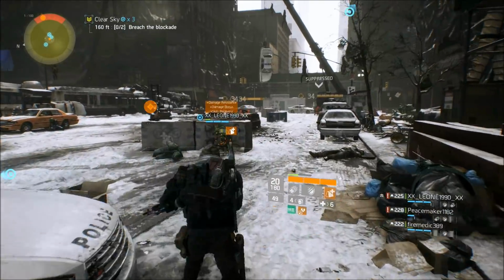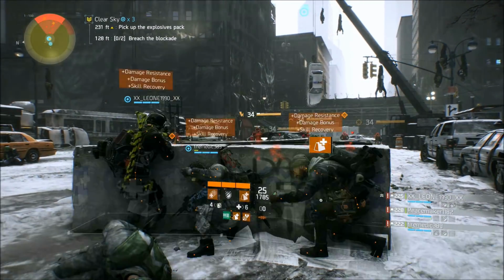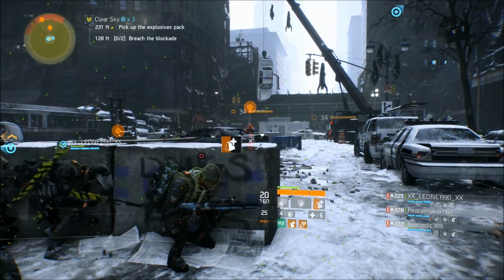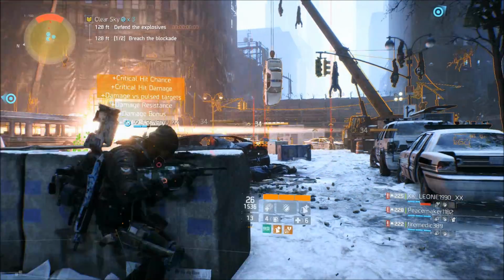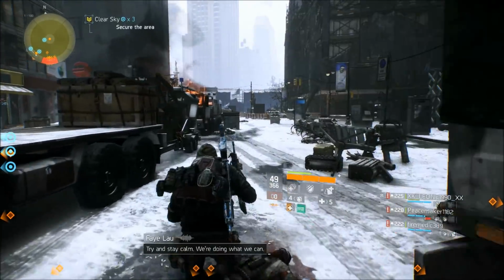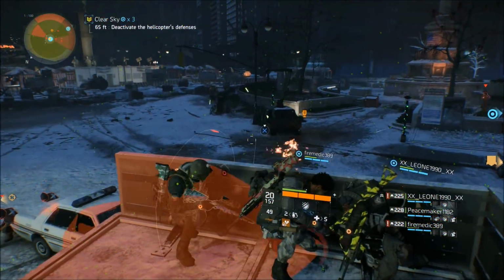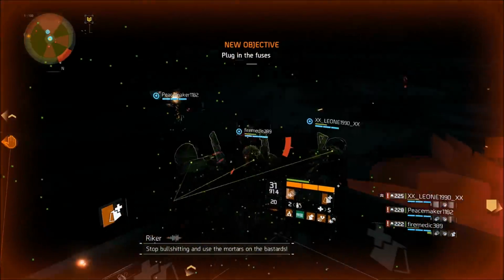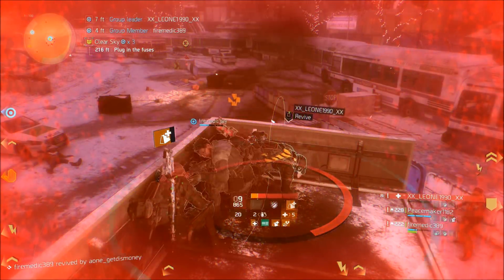The Division - Easy/Fast Way To Beat Clear Sky Incursion On Challenging/Heroic Difficulty